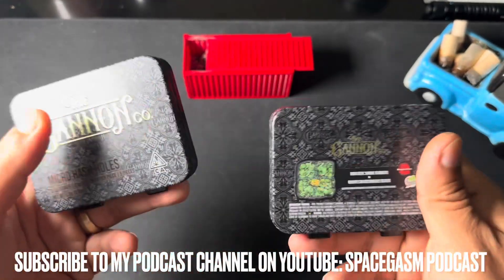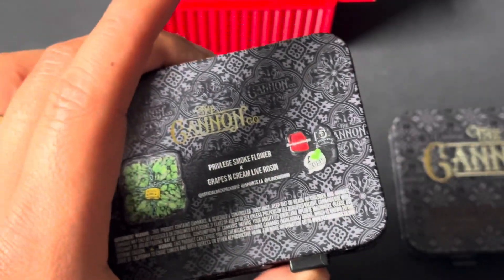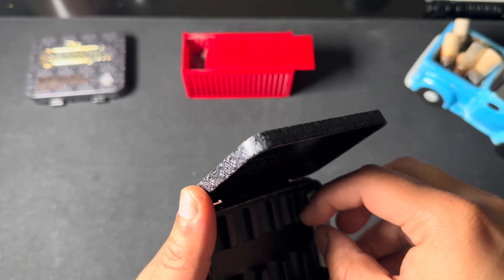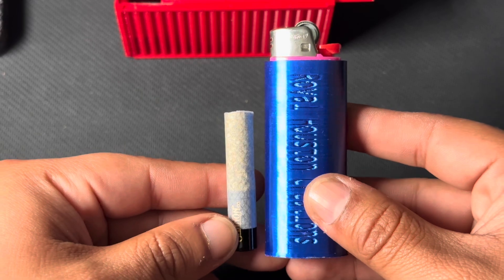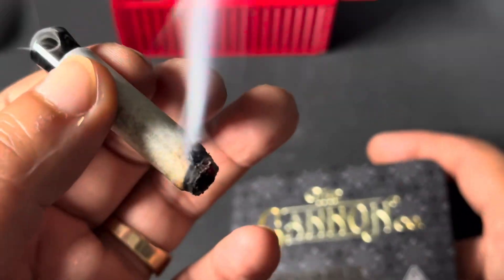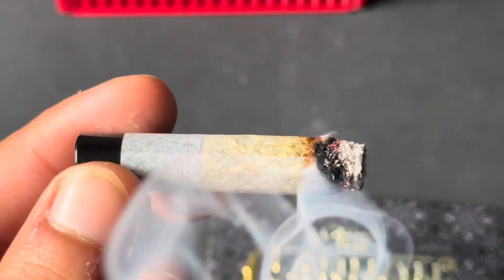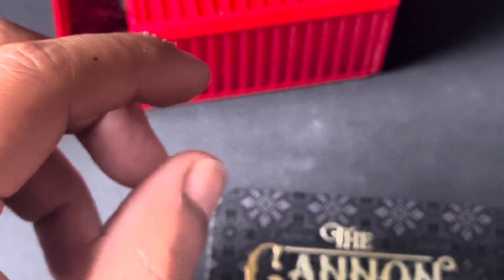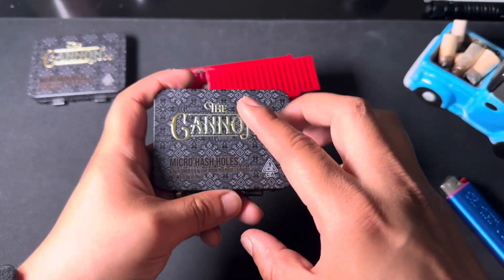THE CANNON CO MICRO HASH HOLE REVIEW DAY#21: Privilege Smoke x Grapes N Cream (🦮🤏🏽🔥)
Day #21 and man can you believe 1 month is almost over? This is The Cannon Co and their Micro Hash Holes in a very convenient size. These small dog walker joints pack a punch and are perfect for on the go. Great for lunch breaks or in between business meetings. Check em out!